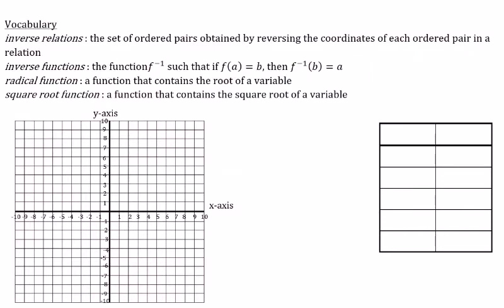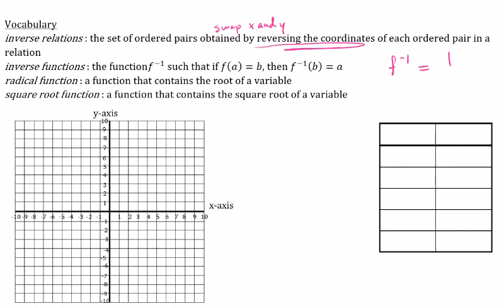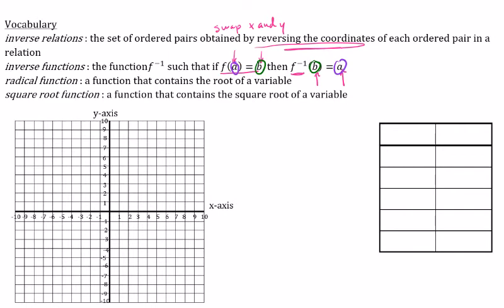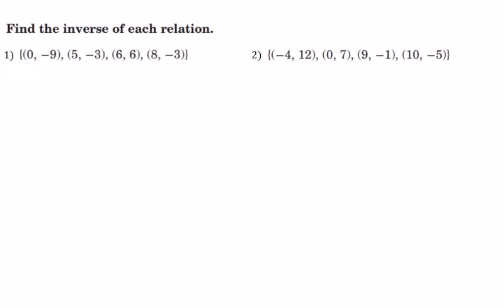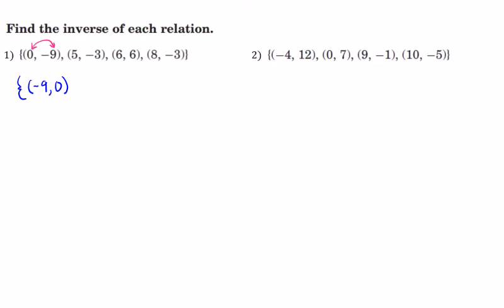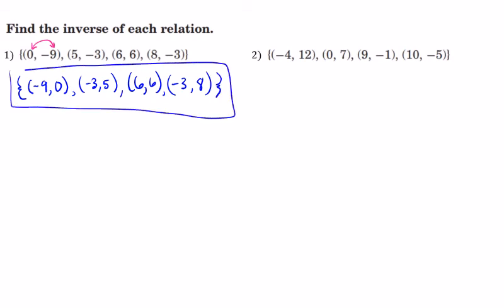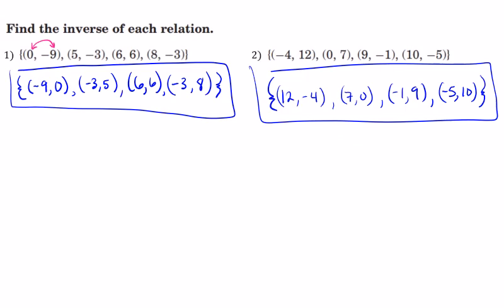AT - 6.2-3 - Inverse & Radical Functions - 1